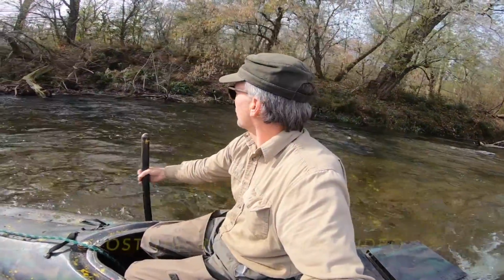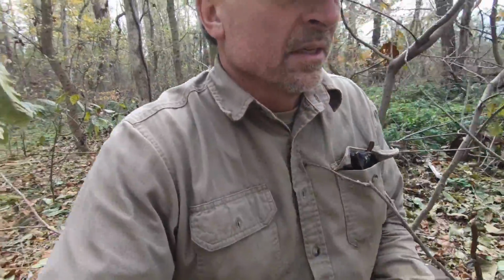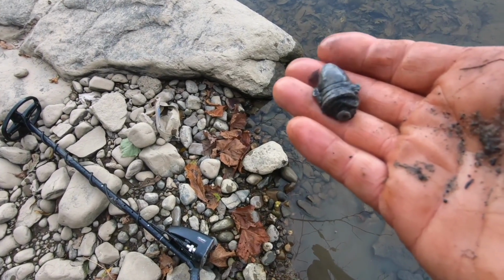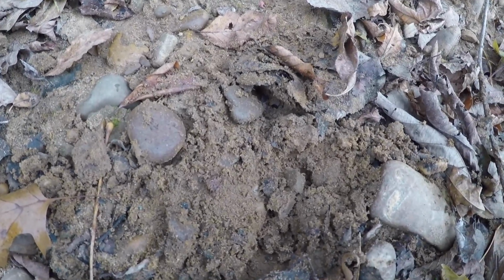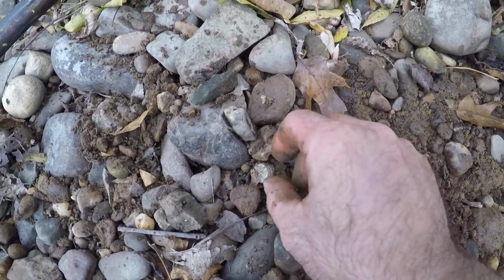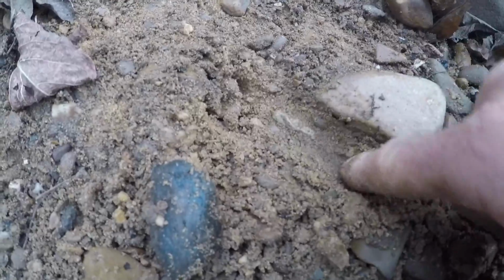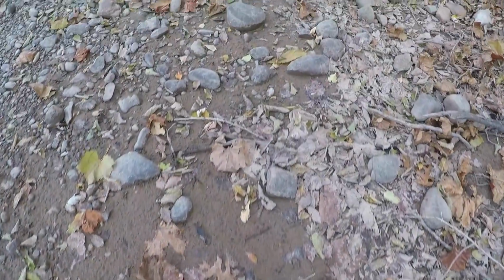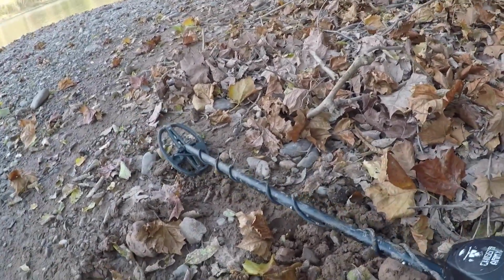Mega Metal Detecting River Adventure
Metal detecting along the river, exploring and searching a long lost legend of a Civil War encampment on an island in the middle of a river that guarded a crossing. I motor up and down the river in my motorized kayak looking for the most likely island that may contain the remains of the soldiers camp. I discover some pretty interesting things along the way and my metal detector finally sounds off and I find a nice collection of Civil War and colonial era relics.

Be sure to check out the "Cyber Monday" deals at my friends and channel sponsors here!